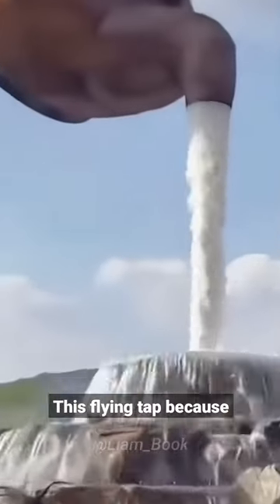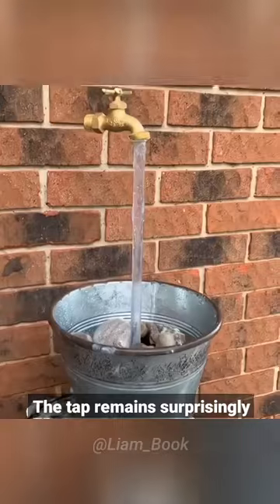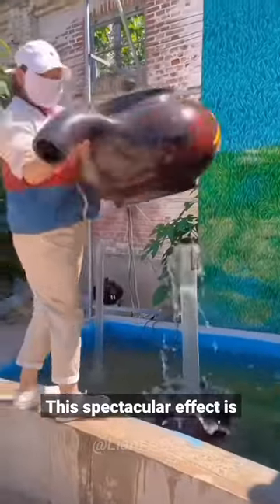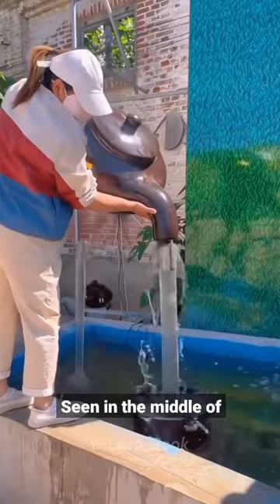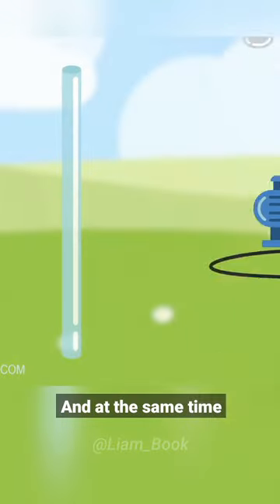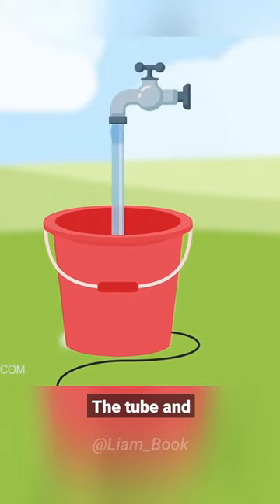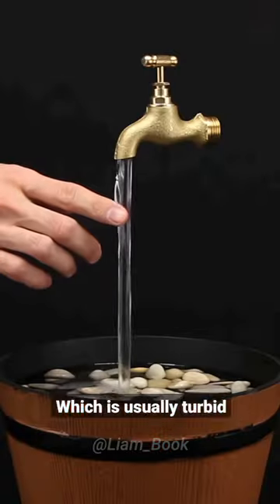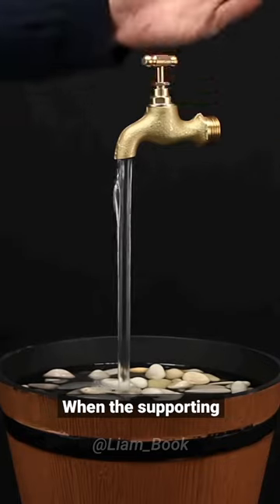How is the tap flying in the air?